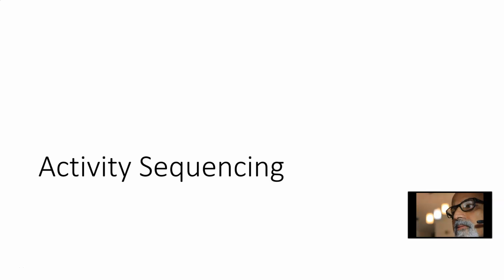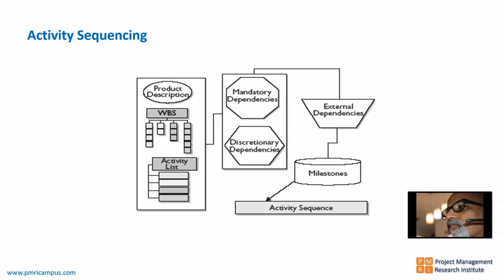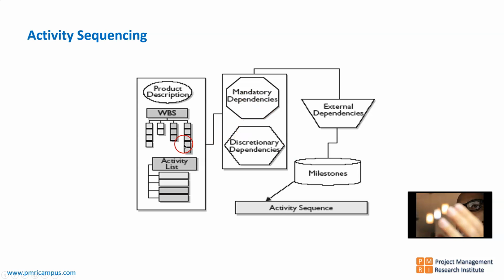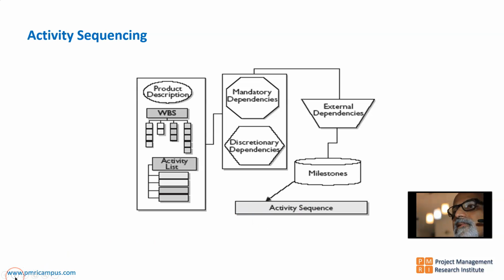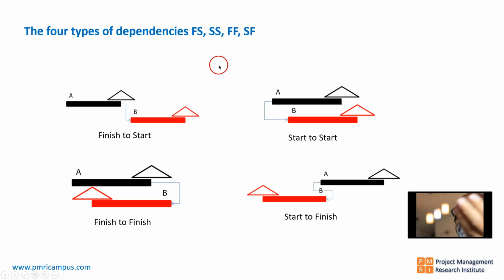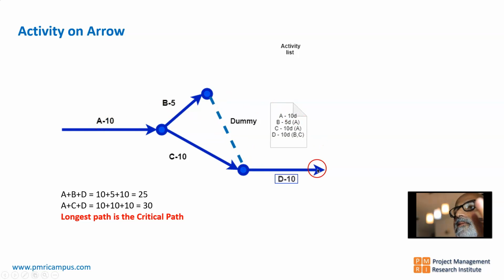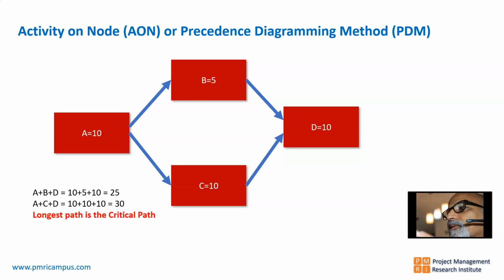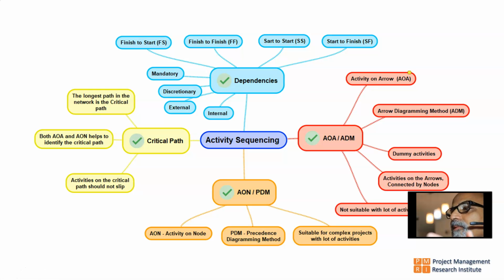Activity sequencing, AOA, AON, Critical Path Explained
After active watching of this video, you would have understood;
Decomposition from work packages to activities
Different types of dependencies like mandatory dependency, discretionary dependency, external dependency, internal dependency.
The four types of relationships among activities FS,FF,SS,SF
Activity on Arrow (AOA)  Diagramming or Arrow Diagramming method (ADM)
Activity On Node (AON) or Precedence Diagramming Method (PDM)
Critical Path